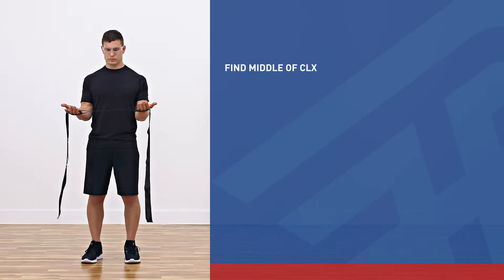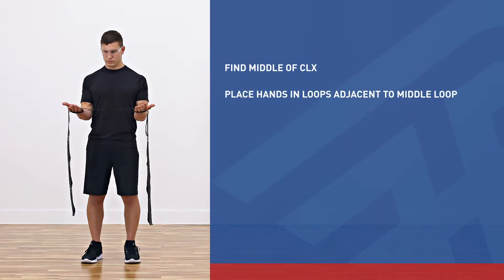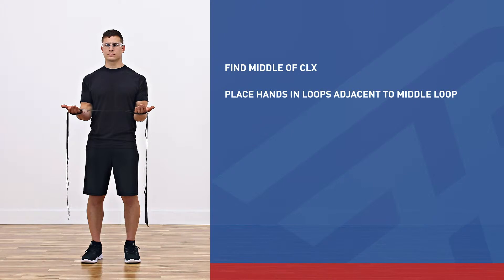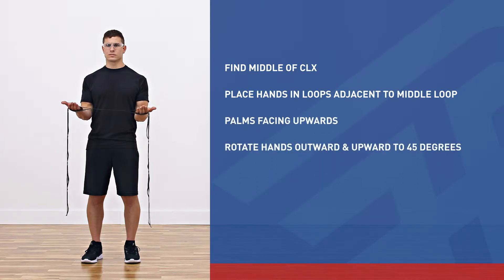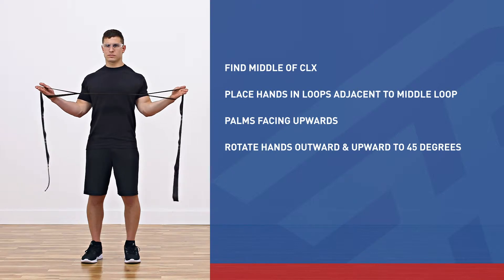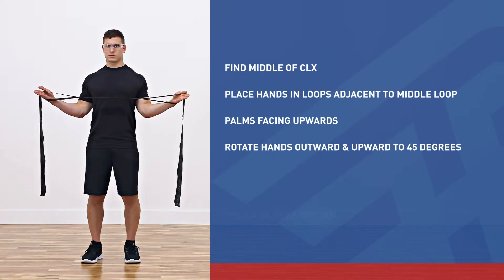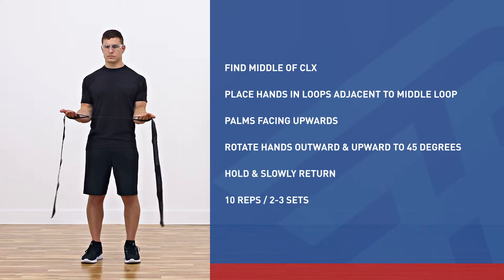CLX Robbers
TheraBand CLX Robbers. Part of the Performance Health Soldier Readiness protocol.